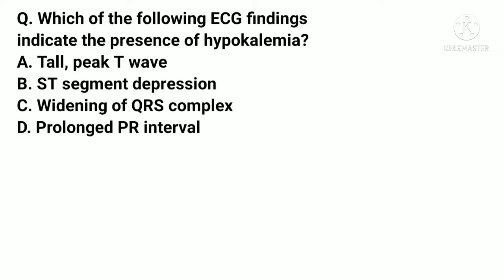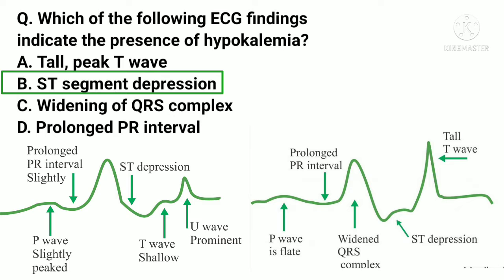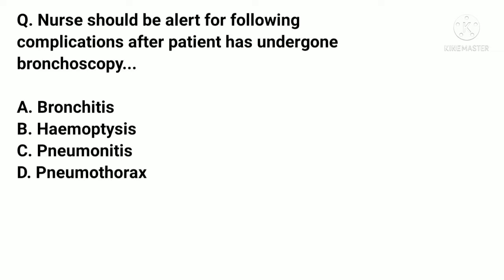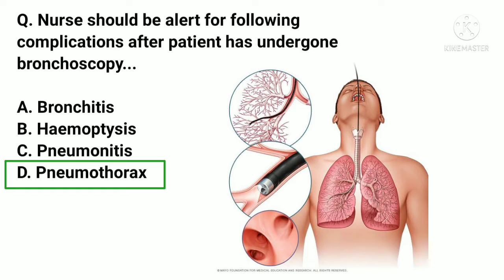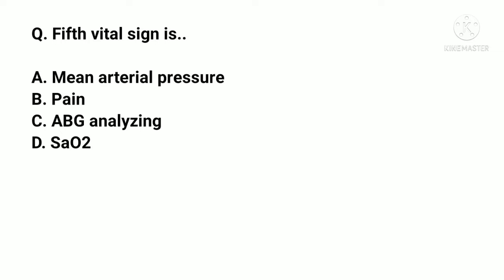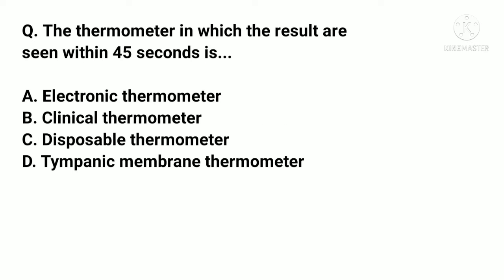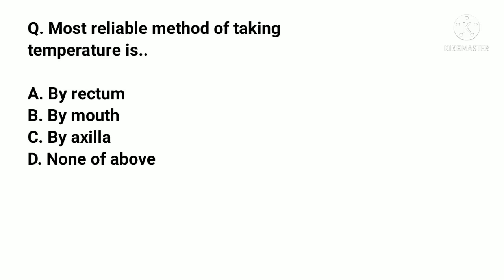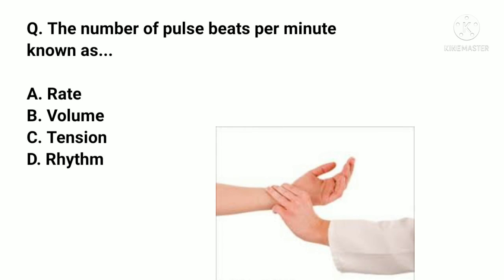Previous years nursing multiple choice questions and answers practice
Most important previous years multiple choice questions and answers for AIIMS CHO NORSET nursing exam.